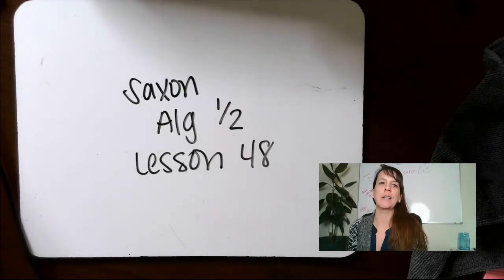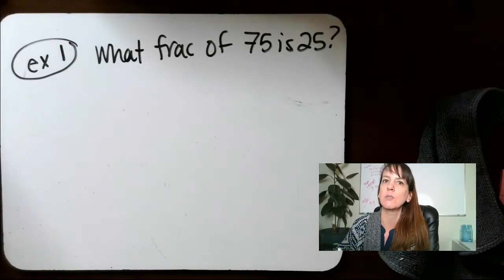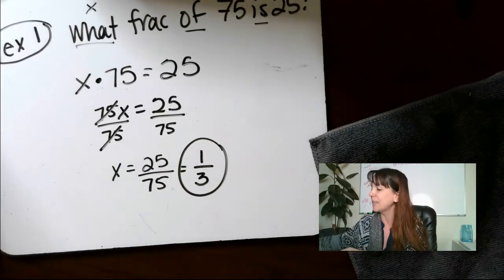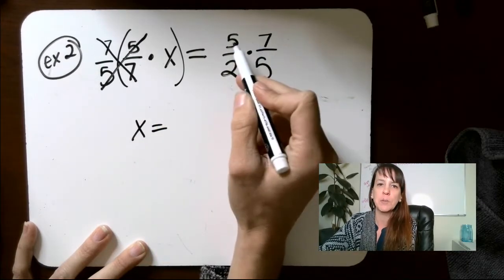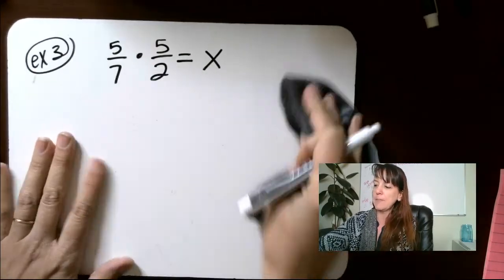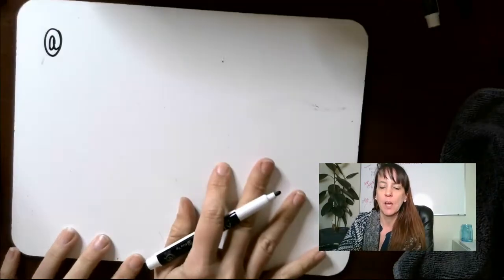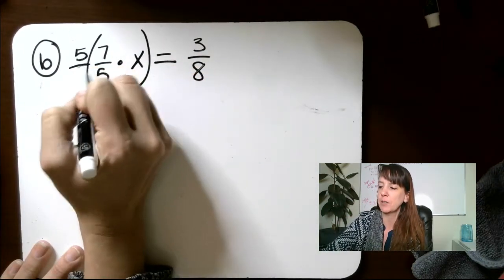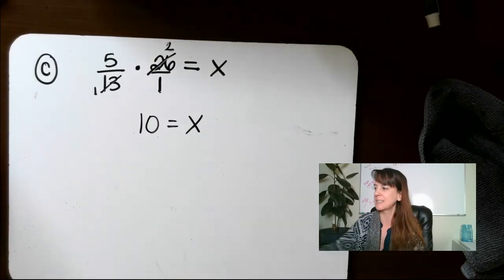48 Saxon Pre-Algebra, Fractional Parts of a Number, Fractional Equations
Ed’s note: I say 5x5=35 in example 3. ::face palm:: 5x5=25, of course. Sorry about that!

h/t to the commenter below who caught that mistake. ❤️